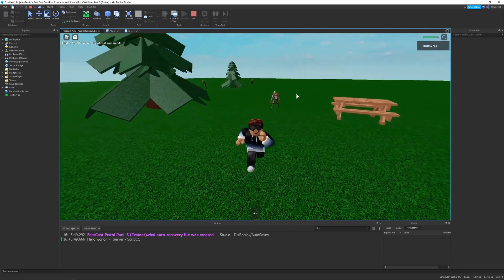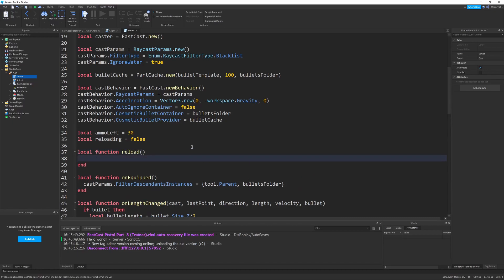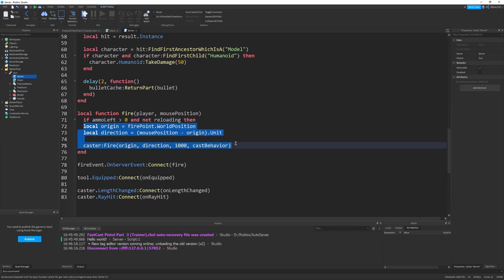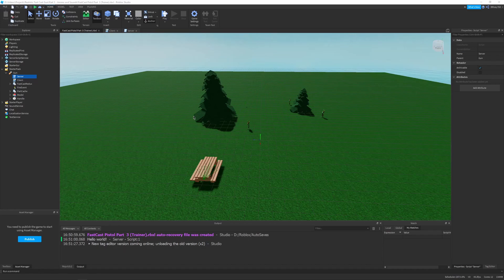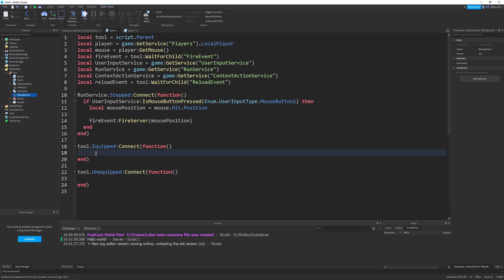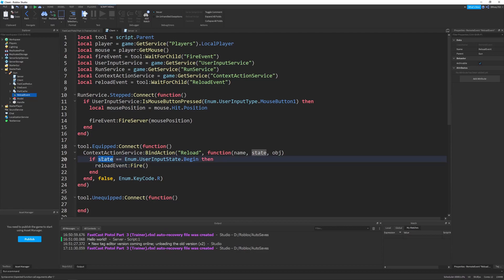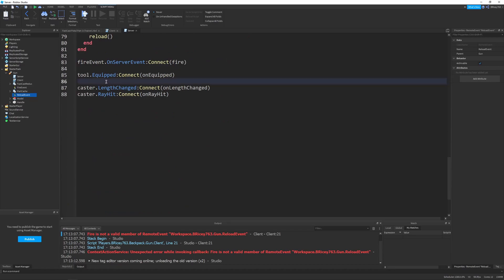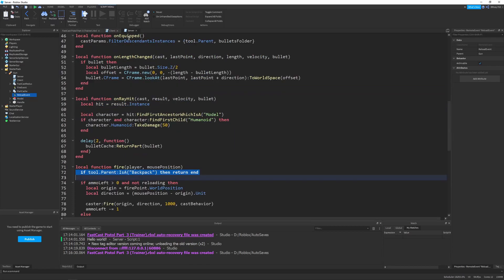Make your gun Reload with R - FastCast Gun Ep. 3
In this video, I add reload functionality to our FastCast Gun. It has a nice debounce example and use of ContextActionService. Hope you Enjoy!